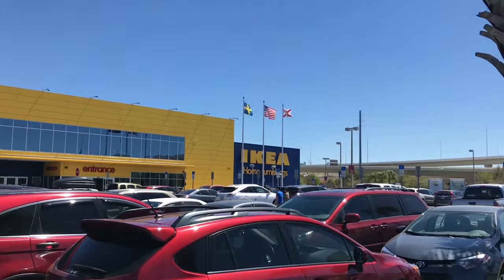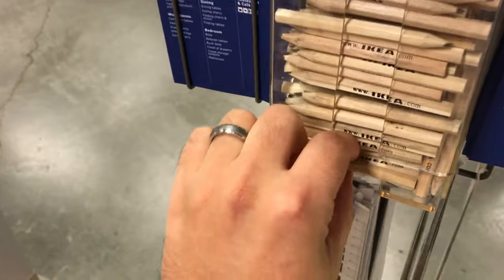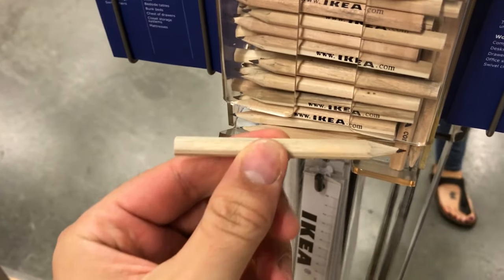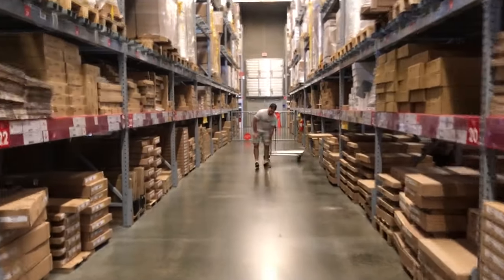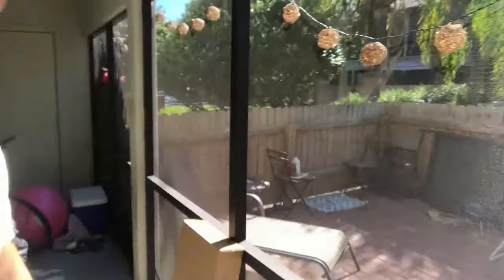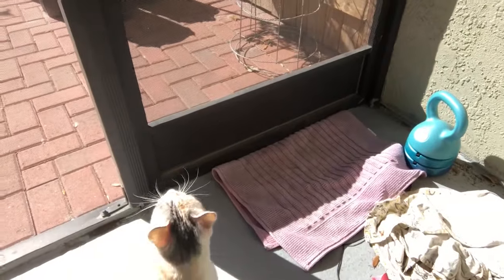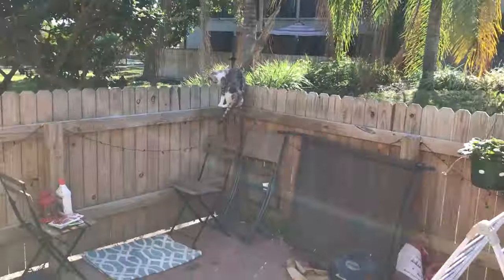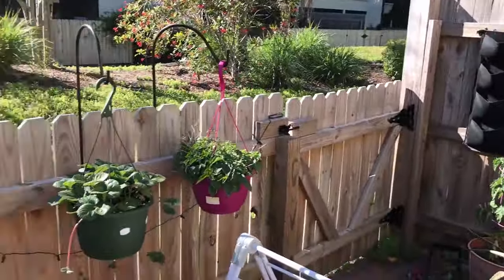Sketching a Cafe Racer with BiC Pen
★ NEW 2019 Sketch Course Serious about improving your sketching? Get my 3-in-1 sketch course Analog Designer Pro Pack

Follow @thesketchmonkey on Instagram! Add me on Instagram: TheSketchMonkey